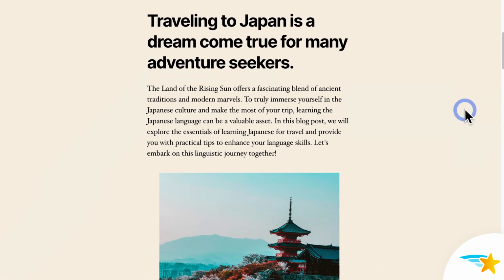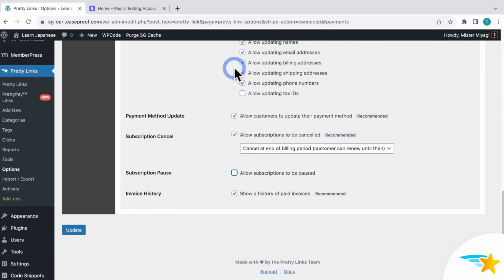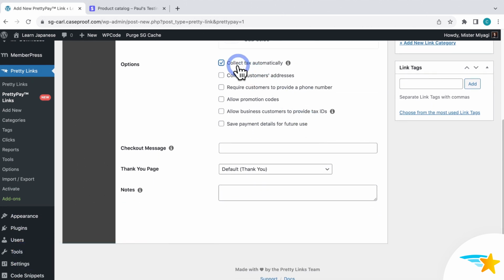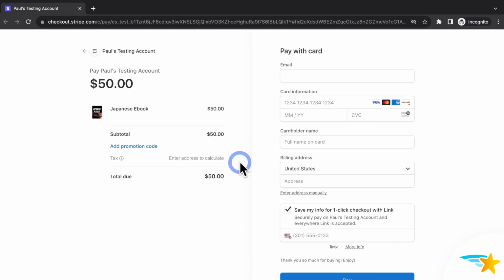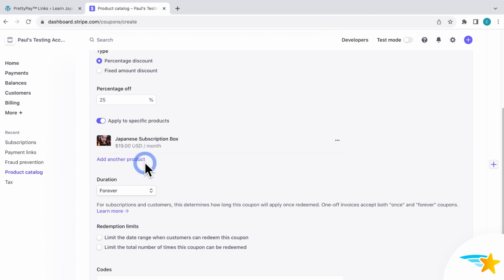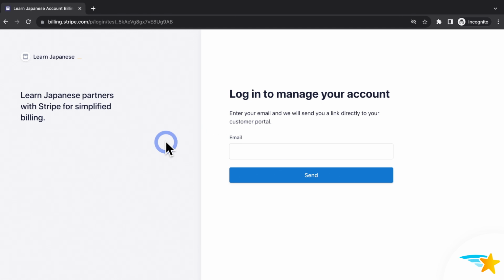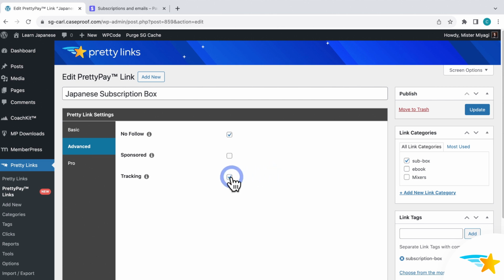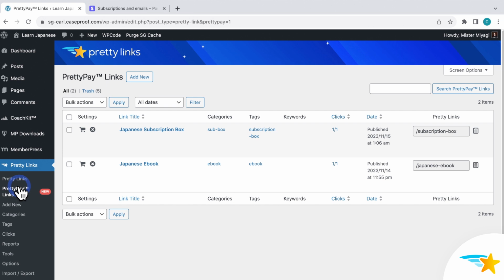How to Sell Products and Collect Payments on WordPress w/ PrettyPay™ Links + Stripe (Pretty Links)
The PrettyPay™ Links feature allows you to collect payments for products or services directly with Pretty Links and Stripe. You'll be able to make money on your content, products, and services and tell it directly to customers w/ a sleek checkout page designed by Stripe.

Whether you're selling digital or physical products, digital subscriptions, subscription boxes, or unique content, PrettyPay lets you create a sleek, pre-designed digital storefront.

Since the experience uses Stripe, one of the most popular and stable ways to accept payments online, you’ll be able to create checkout pages for your products without a bunch of coding, design, or complications.

You can easily accept payments right on your site with customized checkout links.

Your customers will click your product link and make a quick purchase on your sleek checkout page generated by Stripe. And, they get access to a convenient customer portal. Here, they can update their payment details and manage subscriptions, which creates a smooth experience between you and your customers.

In this video, you’ll learn how to create your product’s link, add your product in Stripe right in the Pretty Links plugin, set your price and billing, and choose what information you collect from customers.

► Timestamps ⏱️
00:00 Intro to PrettyPay™ Links
00:49 Video Overview
01:08 Before getting started
01:27 Connect a Stripe account
02:28 Thank you page and currency
02:58 Configuring the customer portal
05:52 How to create a PrettyPay™ link
08:02 Creating a one-time product
09:51 PrettyPay™ link options
12:50 Adding tags and categories
13:16 Saving and viewing a link
13:44 Viewing and editing products in Stripe
14:38 Customer view of a product/PrettyPay™ link
15:49 How to create a recurring product
18:53 Creating a coupon in Stripe
20:56 Test purchase of a PrettyPay™ link and product
23:02 Customer view of the customer portal
23:56 Customer portal link and adding it to your nav menu
25:24 Click tracking
25:50 Viewing product and customer data in Stripe
27:24 Stripe email settings
28:45 Advanced PrettyPay™ link options
30:08 Product Displays
34:21 Conclusion

► What is Pretty Links?

Pretty Links goes above and beyond your average link management tool.

Pretty Links works its magic to turn those eyesores into elegant and compact URLs that not only look awesome but are also super easy to remember and share with your audience.

And Pretty Links doesn’t stop at aesthetics; we’ve packed our plugin with an array of analytics and tracking tools that unlock invaluable insights into your link performance.

Want to know which links are driving the most conversions? No problem.
Need to track the effectiveness of your marketing campaigns? Consider it done.

Now, let’s talk automation and efficiency. Plus, it's 24/7 monitoring for broken URLs ensures that your links remain reliable and functional, enhancing user experience and boosting click-through conversions.

Whether you're a seasoned influencer, a passionate blogger, or a talkative podcaster, Pretty Links is your all-in-one solution to boost your brand, increase clicks, and unlock the full potential of your affiliate revenue.